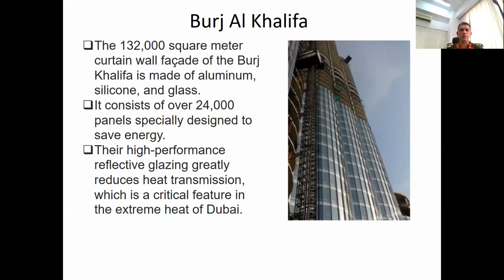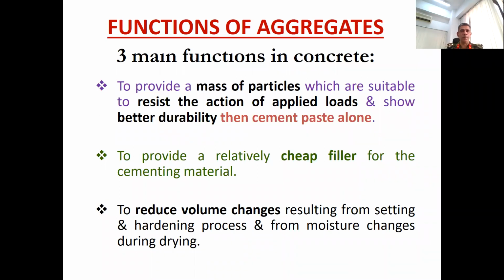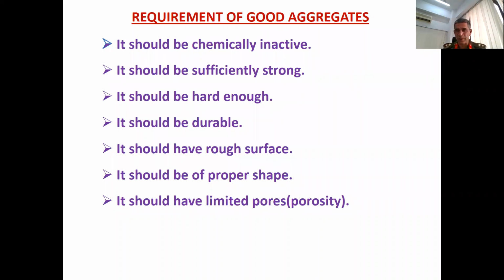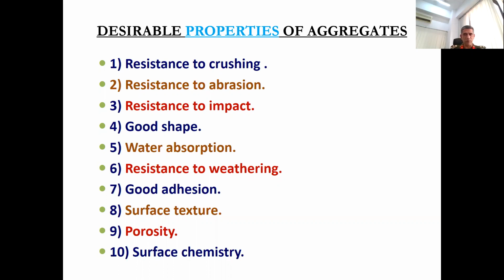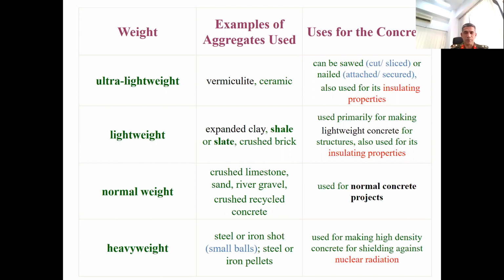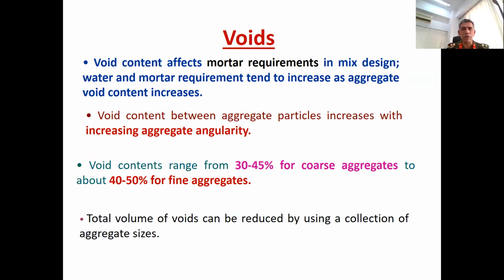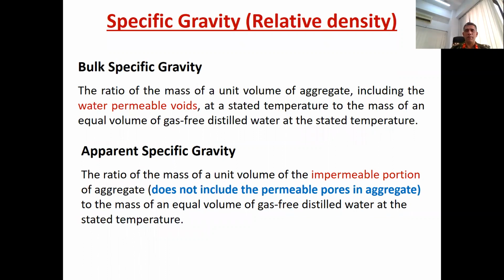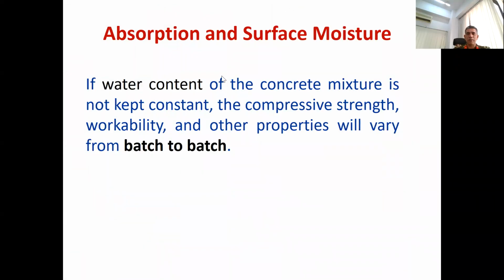LECTURE-02 | CE-201 | Col Nasir